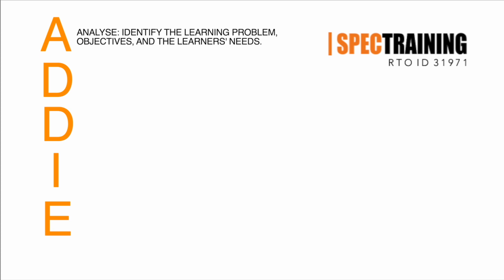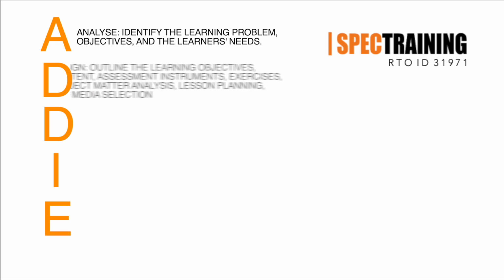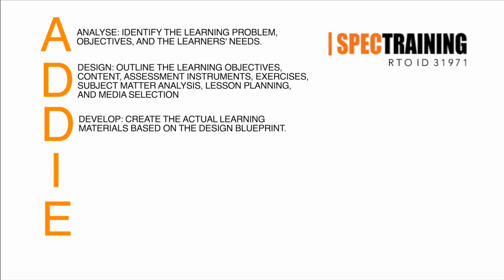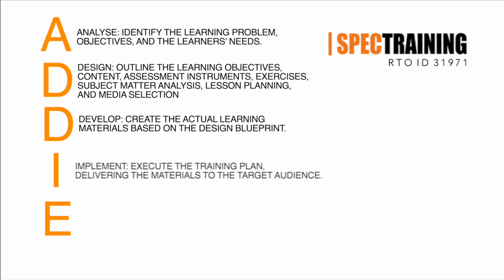TAEDES512 Instructional design models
1. ADDIE Model
Features:
• Analyse: Identify the learning problem, objectives, and the learners' needs.
• Design: Outline the learning objectives, content, assessment instruments, exercises, subject matter analysis, lesson planning, and media selection.
• Develop: Create the actual learning materials based on the design blueprint.
• Implement: Execute the training plan, delivering the materials to the target audience.
• Evaluate: Assess the effectiveness of the training, including both formative evaluation (during each stage) and summative evaluation (after implementation).
Application: ADDIE is highly versatile and can be applied in various settings, from corporate training to educational courses. Its systematic approach ensures that every aspect of instructional design is thoroughly considered, making it suitable for developing a wide range of learning materials, including print-based resources.
2. Bloom's Taxonomy
Features:
• Categorises learning objectives into three domains: Cognitive (knowledge), Affective (attitude), and Psychomotor (skills).
• Levels of learning: Within the cognitive domain, for example, it defines levels from basic (Remembering) to advanced (Creating), providing a hierarchy of learning objectives that can guide the development of educational content and assessments.
Application: Bloom's Taxonomy is widely used in educational settings to structure learning objectives, assessments, and activities. It ensures that instructional materials cater to a range of cognitive levels, from basic knowledge acquisition to higher-order thinking skills. This model is particularly useful in developing curriculum content and learning outcomes that encourage critical thinking and problem-solving.
3. SAM (Successive Approximation Model)
Features:
• Iterative Design: Unlike ADDIE’s linear approach, SAM involves repeated small steps (iterations) in the design and development phases, allowing for continuous improvement based on feedback.
• Savvy Start: The process begins with a collaborative session that involves all stakeholders to define the project’s goals and expectations clearly.
• Design and Prototyping: Rapid prototyping allows instructional designers to create and test versions of the training materials quickly, incorporating feedback before finalising the design.
Application: SAM is particularly effective in projects where requirements are not fully defined from the outset or are expected to change. It is well-suited for e-learning projects and other digital training programs where interactive elements and user engagement are key. The iterative nature allows for flexibility and adaptability, making it ideal for projects with tight timelines or those requiring frequent updates based on learner feedback or changing content needs.
Each of these models offers unique advantages and can be selected based on the specific requirements of the instructional design project, including the nature of the content, the preferences of the instructional designer, and the needs of the learners.